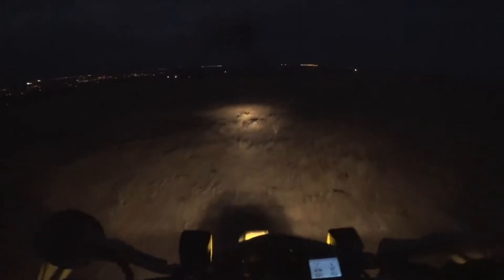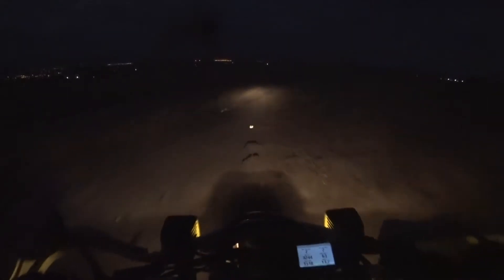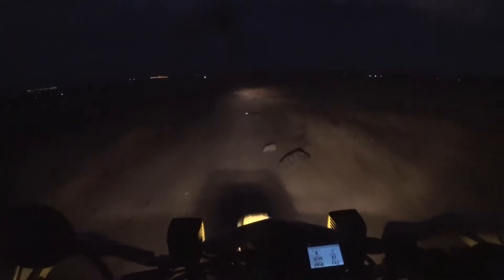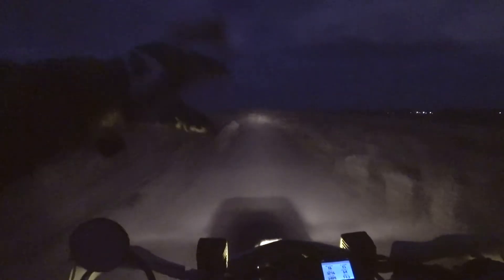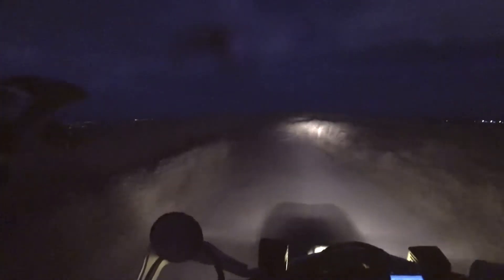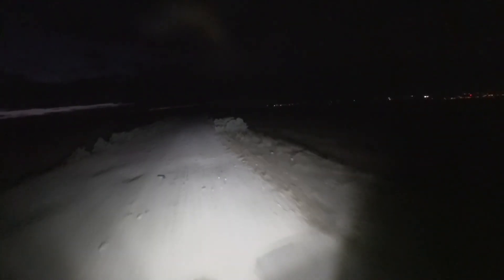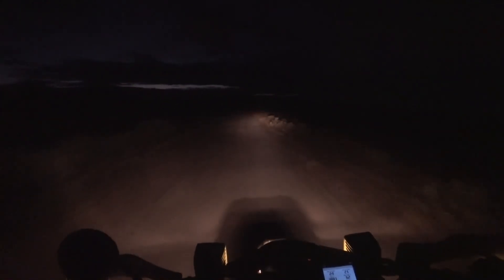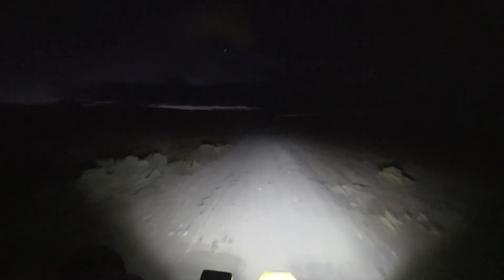DRZ 400 LED light upgrade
I installed LED lights to the DRZ and take you along for a ride at night to show the difference.

***How to videos are to help gain a better understanding of what and how to fix/repair/ maintain something,  I will not be held liable or responsible for anything that might/has/did go wrong!  If you don't understand it or have any doubt about whatever it is that you're doing seek professional help. ***
All speeds displayed and sounds of engines racing have been digitally enhanced for your viewing pleasure, Video is 1 or more years old stock video. Please obey speed limits and local laws.
All other riders, cagers, and people  in this video were unpaid stuntmen/ women from Mexico